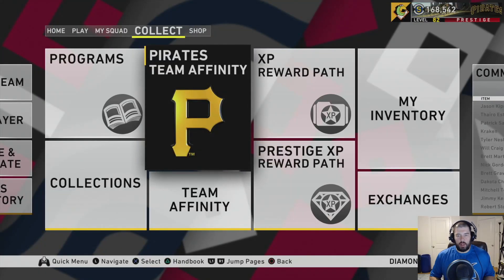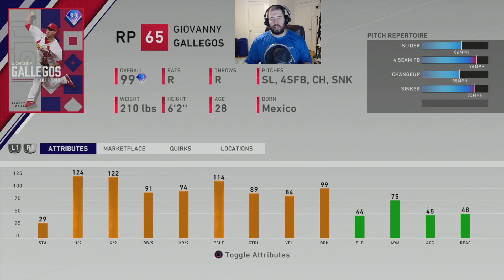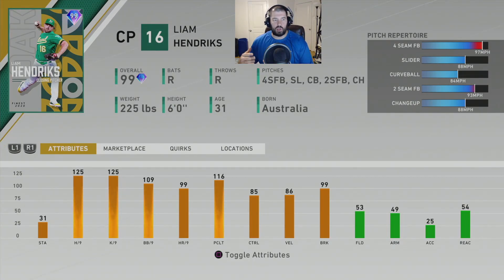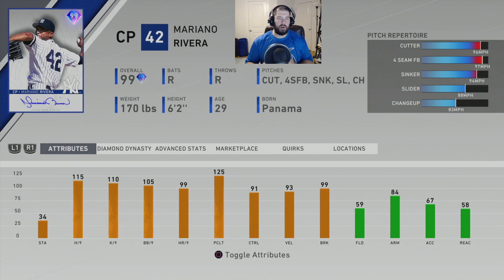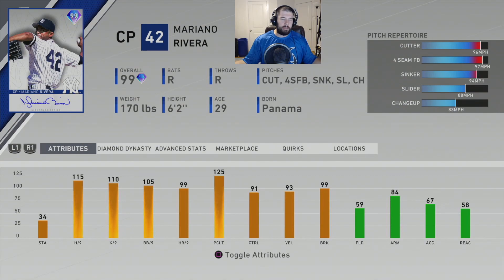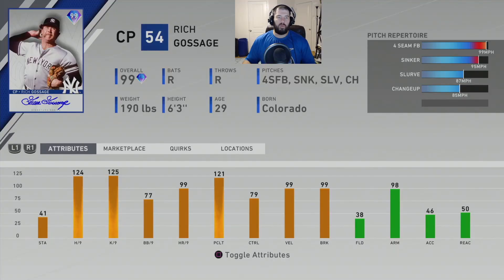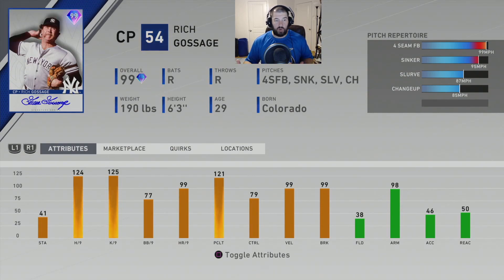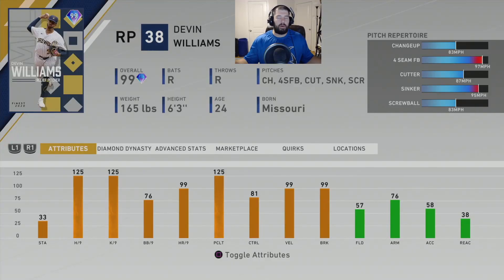TOP TEN RELIEF PITCHERS/CLOSERS (BULLPEN ARMS) | MLB THE SHOW 20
The second part of this top ten series consists of the the top ten relief pitchers or bullpen arms.  This guys bring some serious heat and are an integral part of any time.  With the the new Finest Cards coming out a lot of great bullpen arms were added to the game, how many of them made it into the top ten?  You will have to watch to find out.  Have a great day and be safe!!!